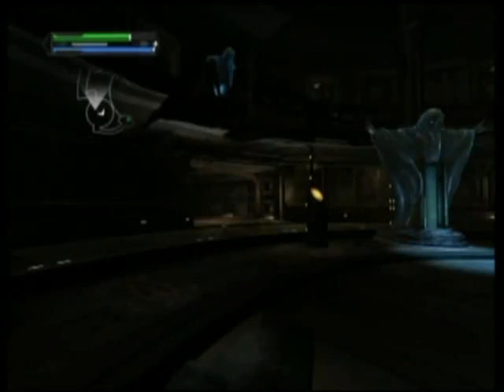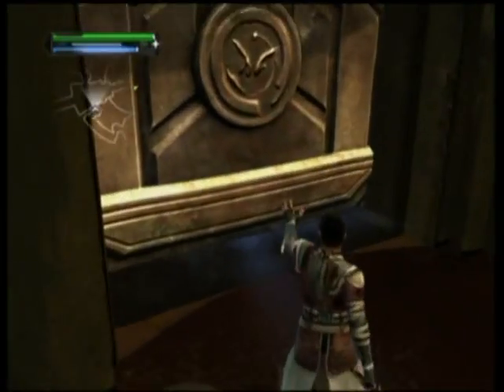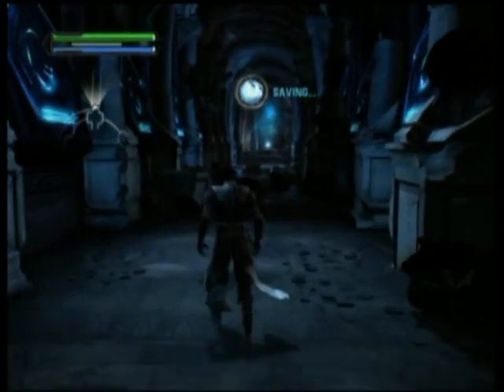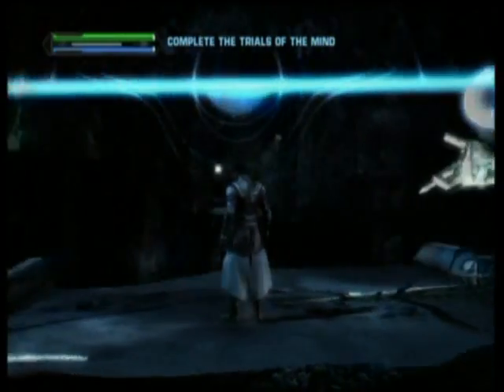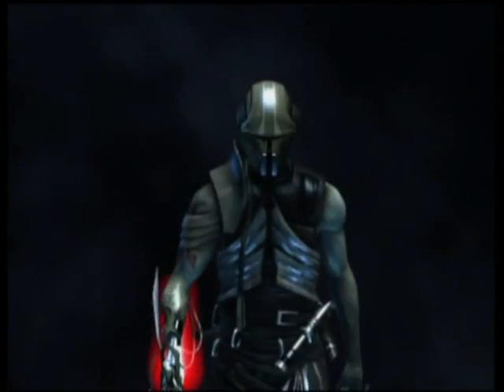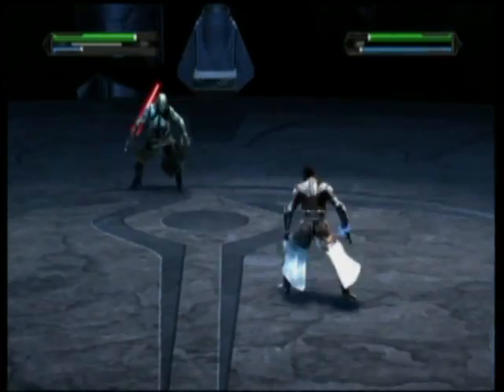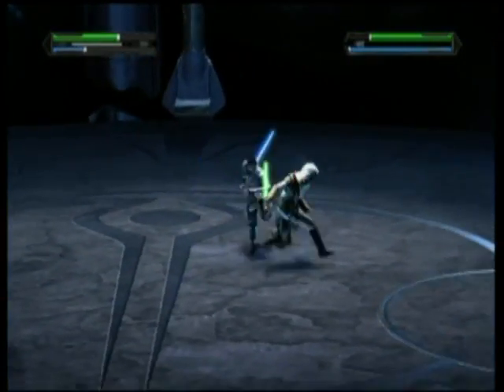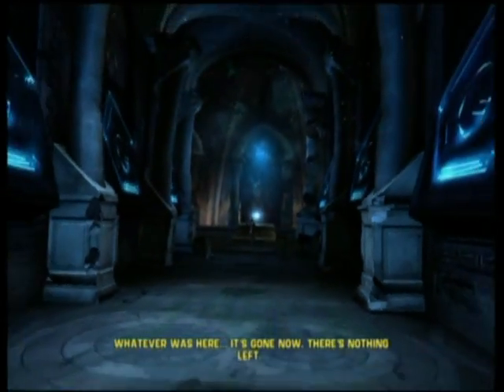Let's Play Star Wars: The Force Unleashed #21 - The Jedi Trials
Starkiller continues to explore the ruins of the Jedi Temple on Coruscant in the hopes of finding information about his father. In the ruins of the library, he discovers a holocron with the info, but first, Starkiller must successfully complete the Jedi Trials...